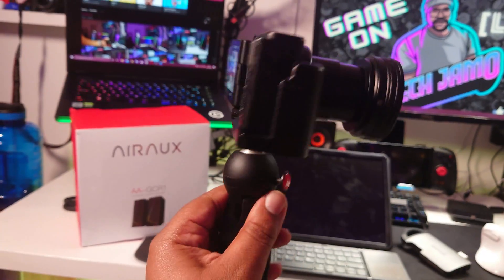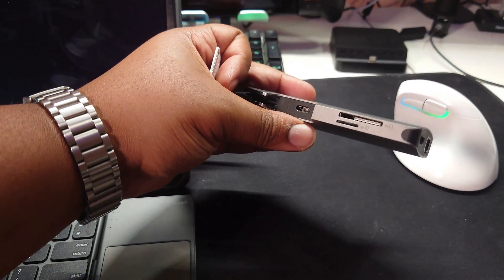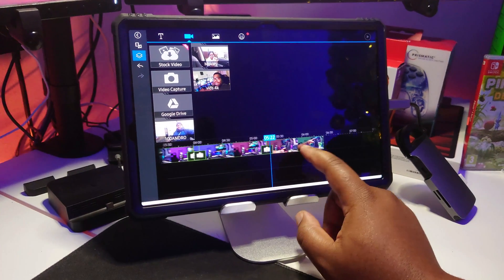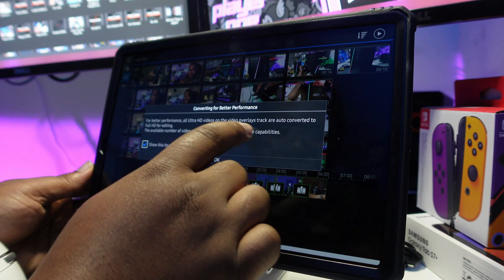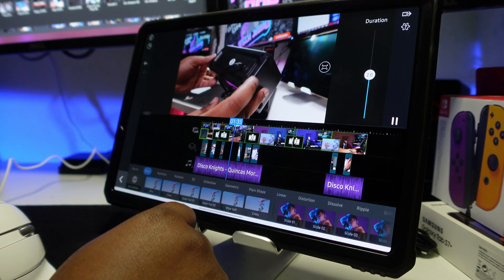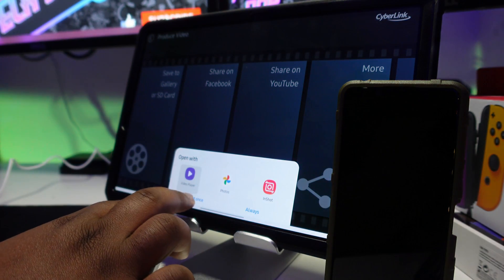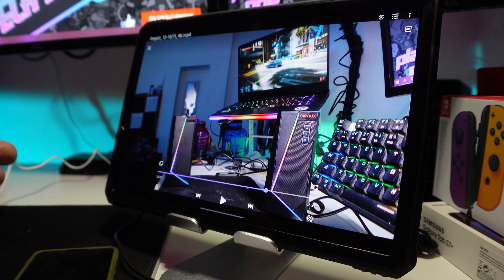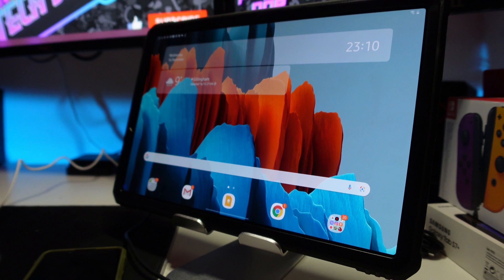Samsung Galaxy Tab S7+ | 4K Video Editing Performance